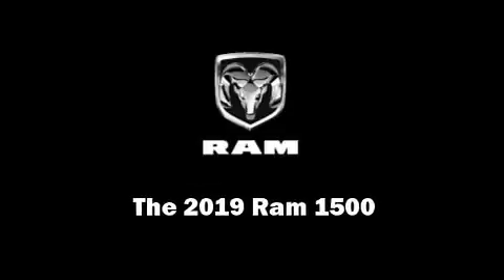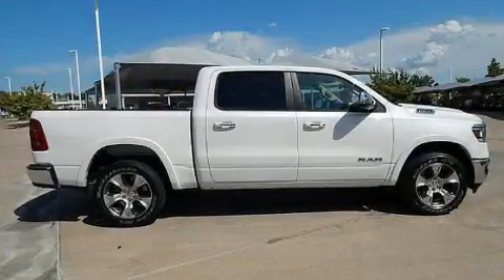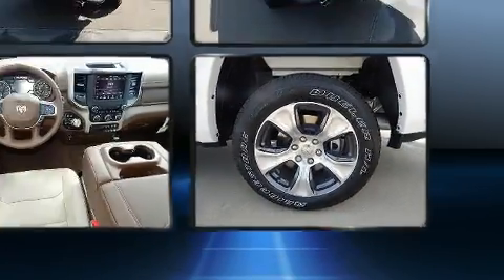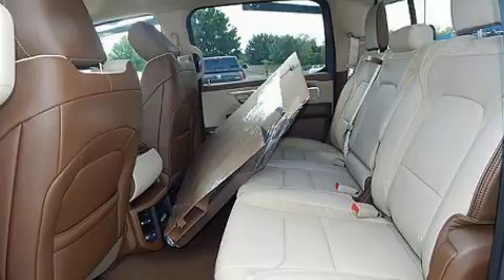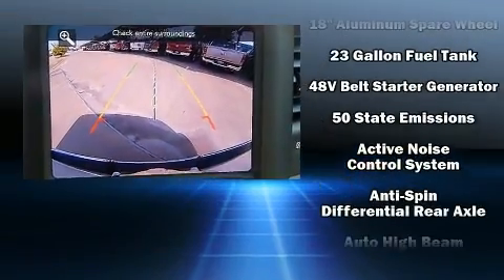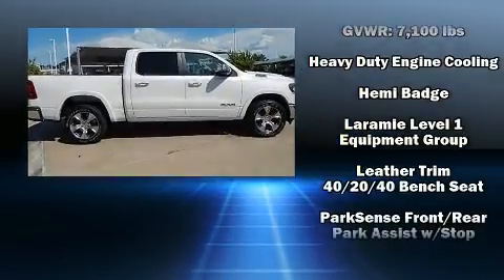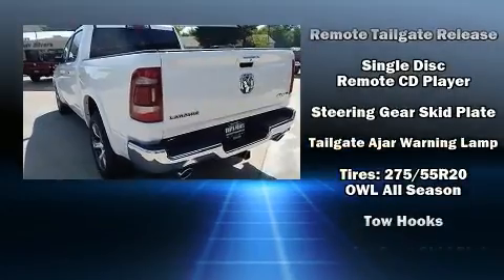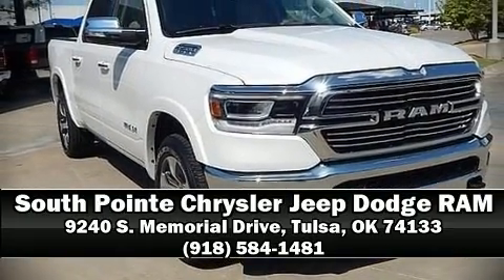2019 Ram 1500 LARAMIE CREW CAB 4X4 5'7 BOX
9240 S. Memorial Drive

Outstanding design defines the 2019 Ram 1500 Under the hood you'll find an 8 cylinder engine with more than 350 horsepower, and for added security, dynamic Stability Control supplements the drivetrain. Four wheel drive allows you to go places you've only imagined. It includes heated seats, 1-touch window functionality, adjustable headrests in all seating positions, a built-in garage door transmitter, turn signal indicator mirrors, blind spot sensor, a trailer hitch, and power seats. Features such as automatic climate control and leather upholstery prove that economical transportation does not need to be sparsely equipped. The memory system includes pedal position, allowing multiple drivers to find their preferred driving positions easily. Passengers are protected by various safety and security features, including: dual front impact airbags, head curtain airbags, traction control, ignition disabling, and 4 wheel disc brakes with ABS. Brake assist technology provides extra pressure when applying the brakes. We have a skilled and knowledgeable sales staff with many years of experience satisfying our customers needs. They'll work with you to find the right vehicle at a price you can afford. Come on in and take a test drive!